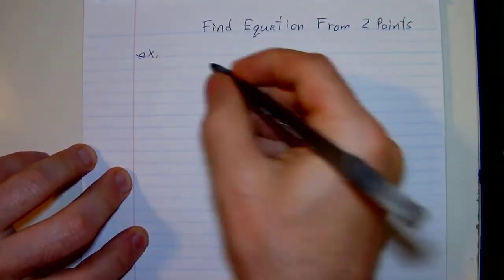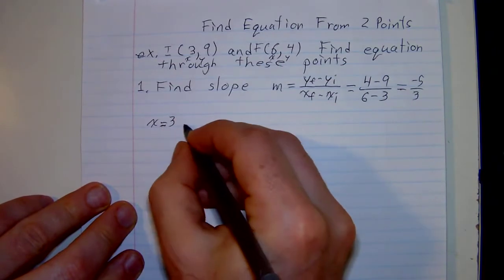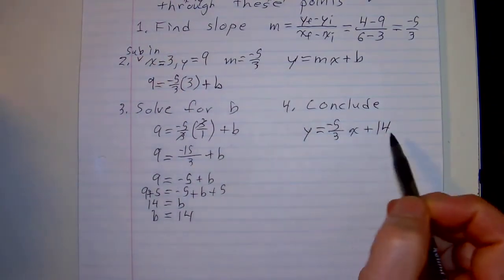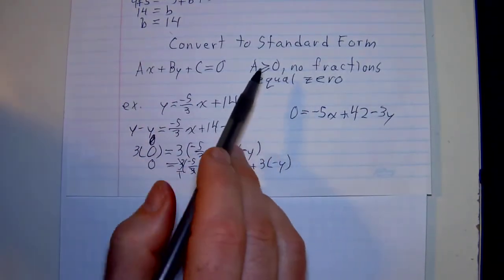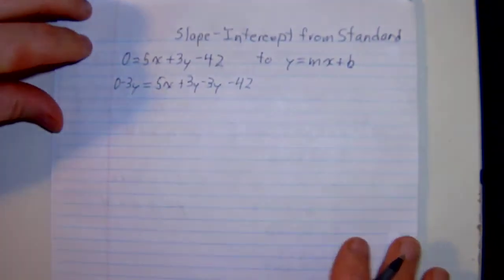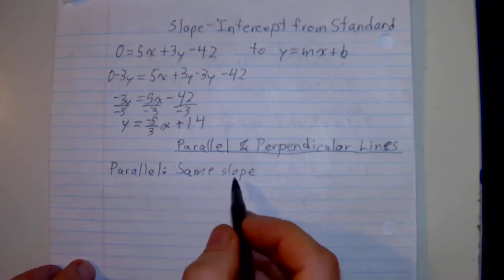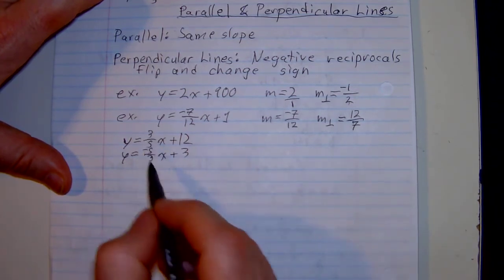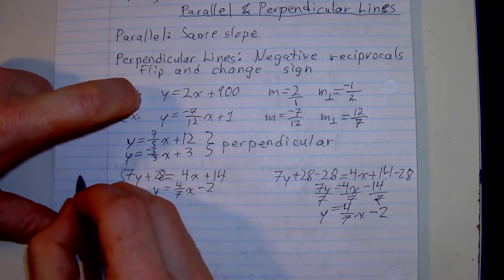Final Review - Day 4